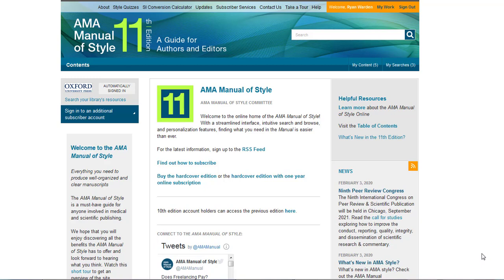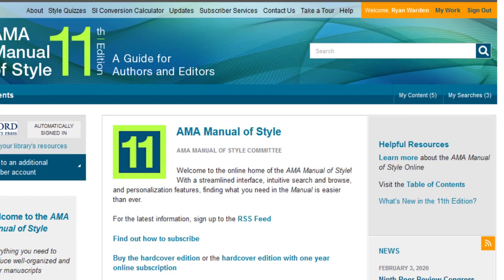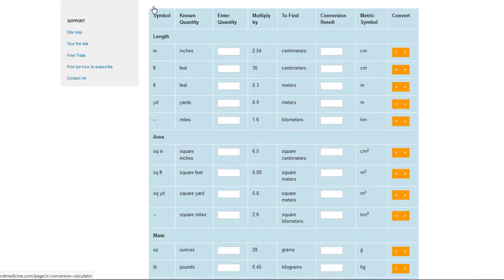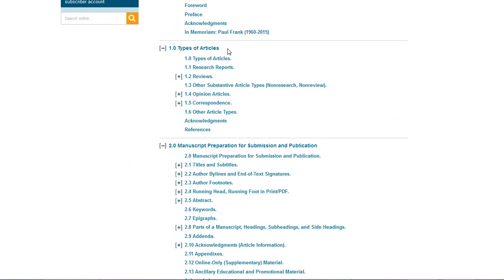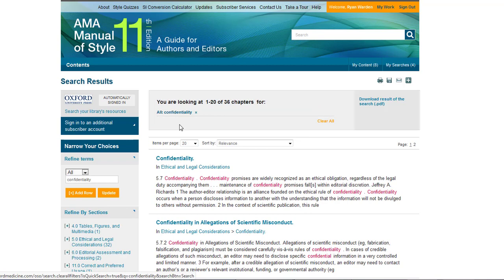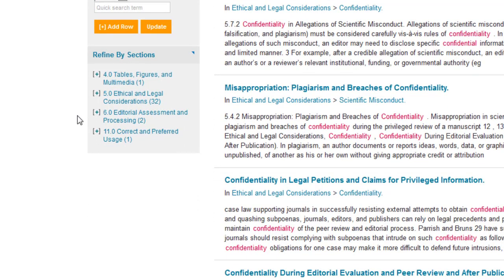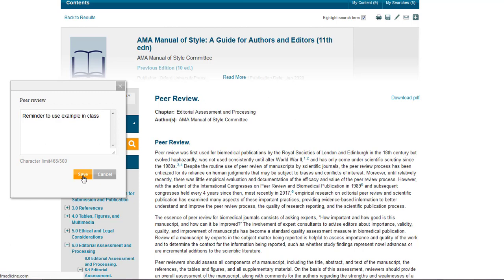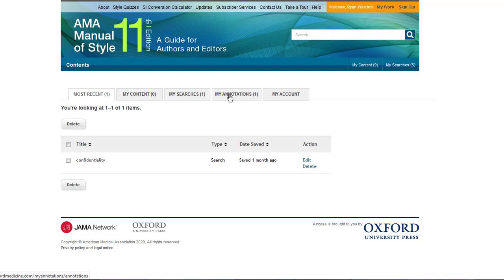AMAMOS Site Tour